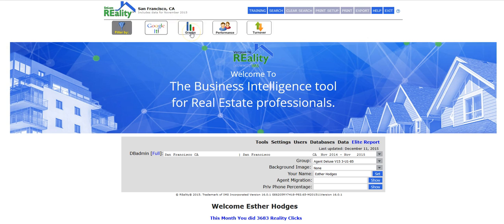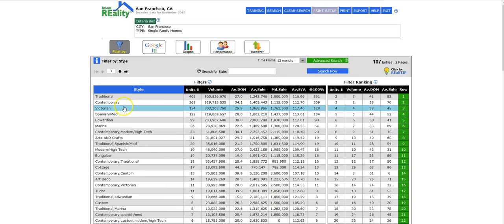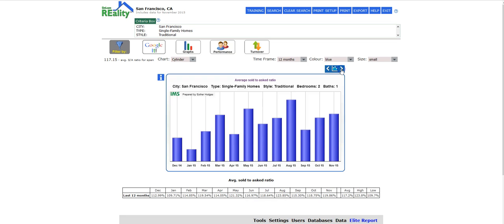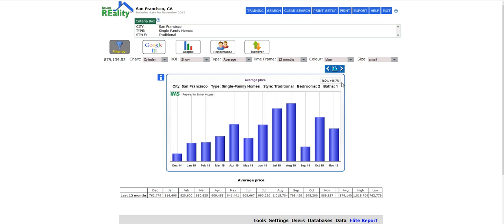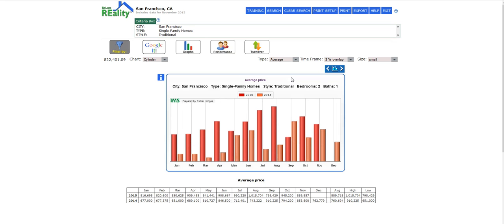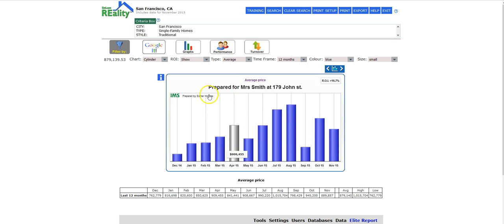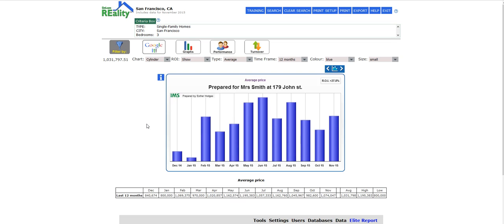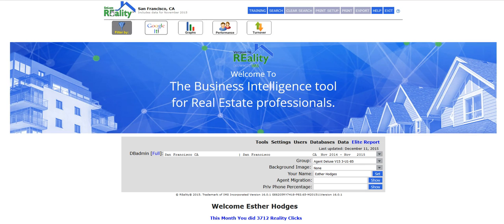V16 Agent Deluxe Graphs